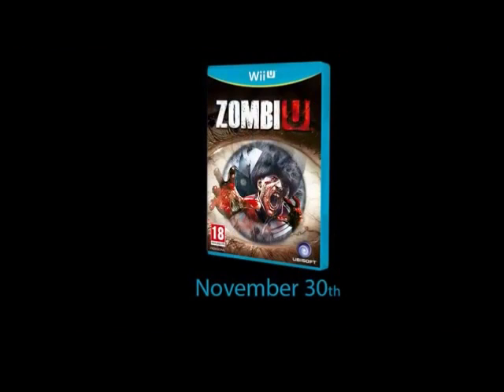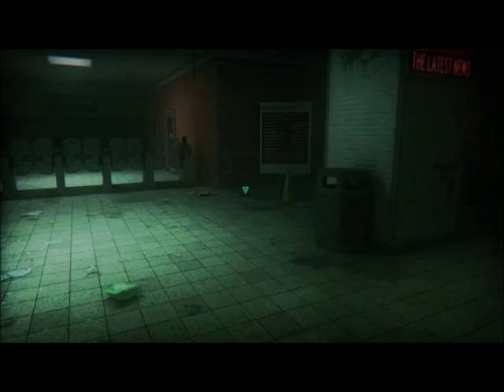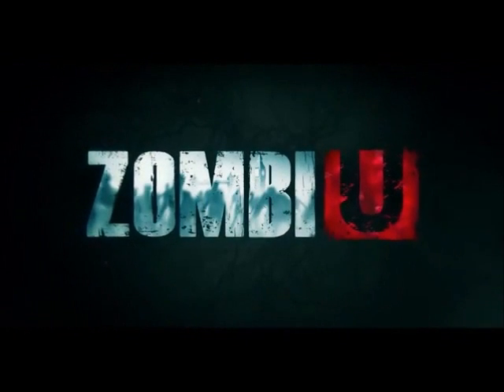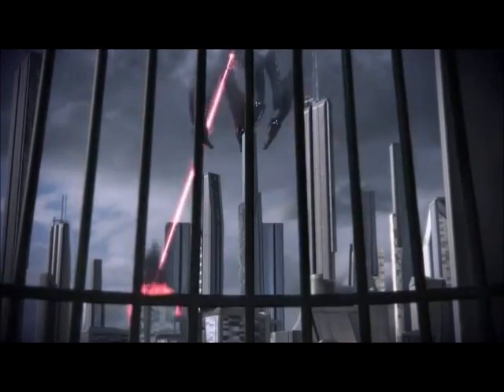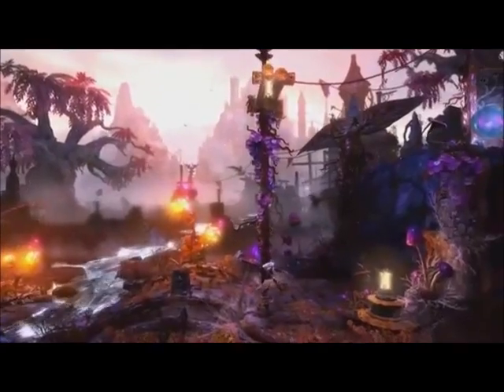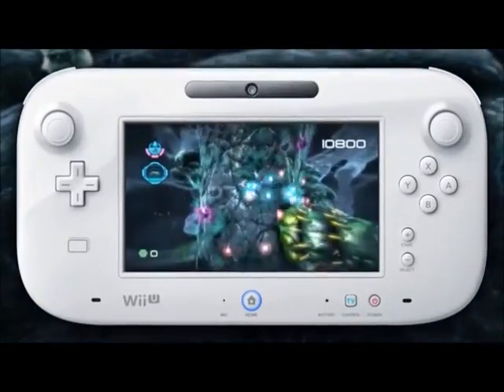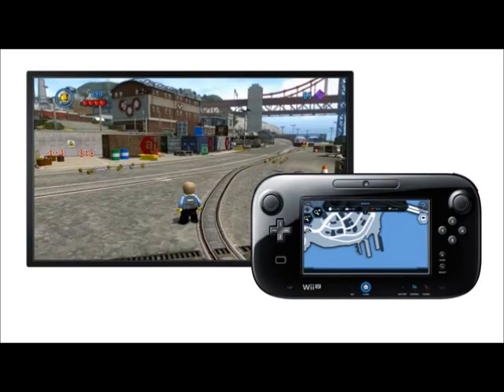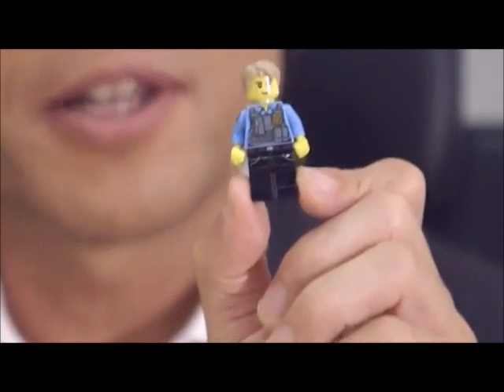Nintendo Wii U Presentation by Satoru Shibata Part 3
The games just keep coming as Nintendo announce more great titles for the Wii U's launch and beyond! So check out what you'll be playing on November 30th.